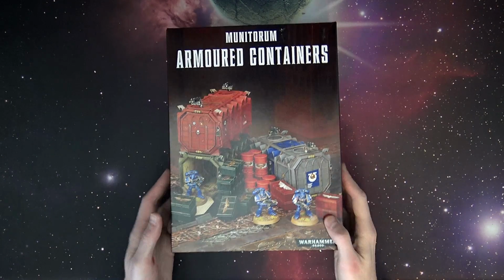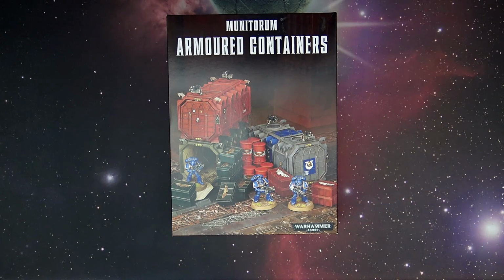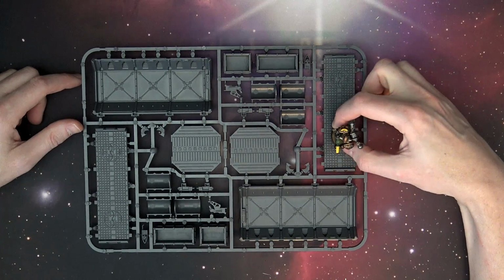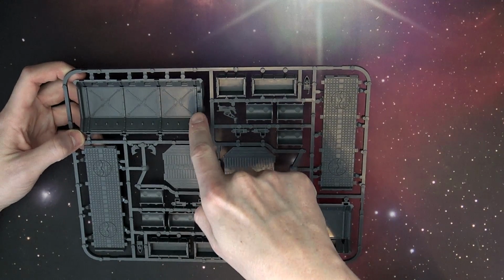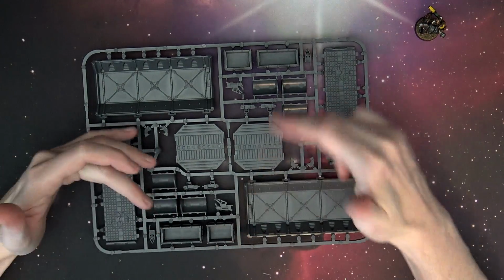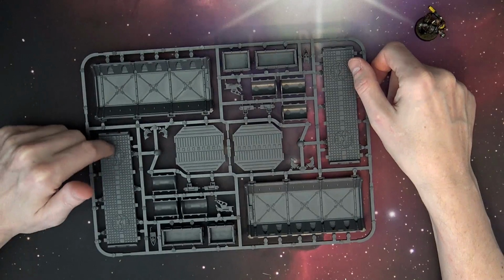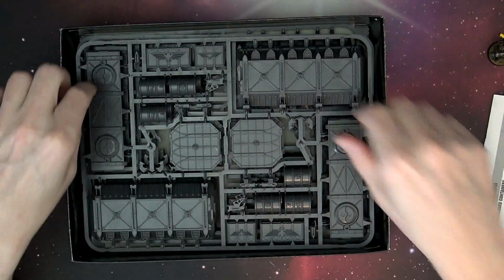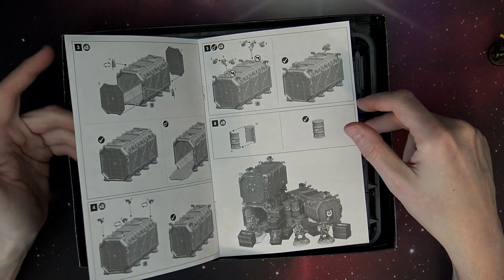Are The New Containers Worth it? 40k Terrain REVIEW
Come see the new Armored Container terrain set from Games Workshop in today's first look review.